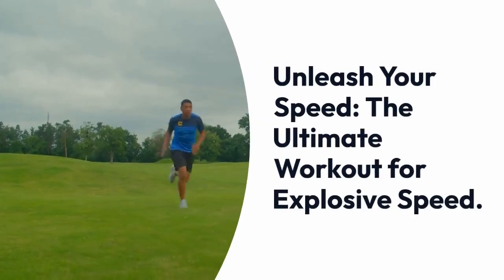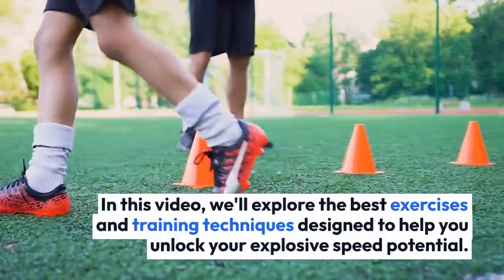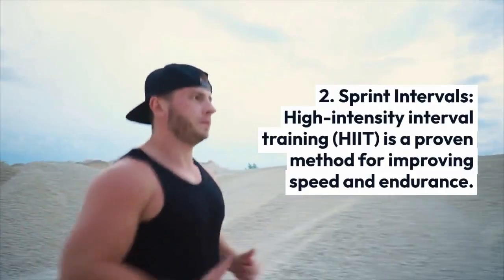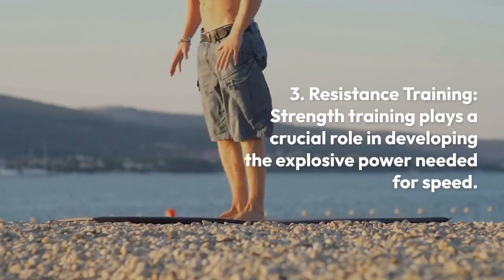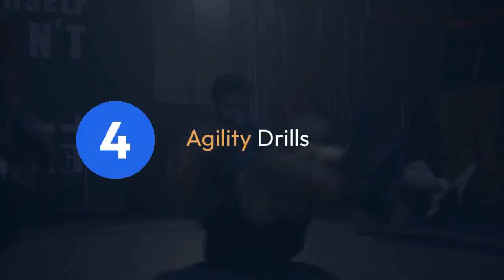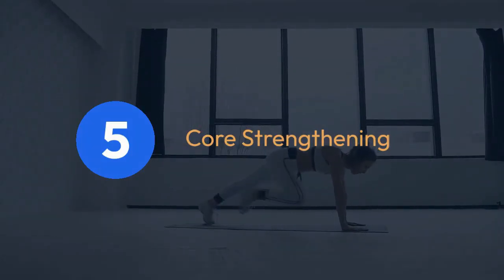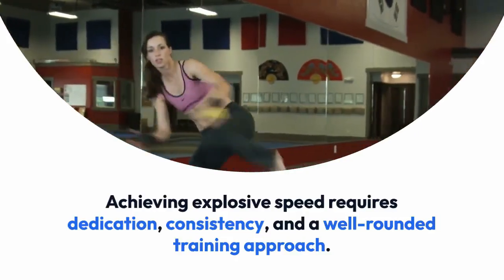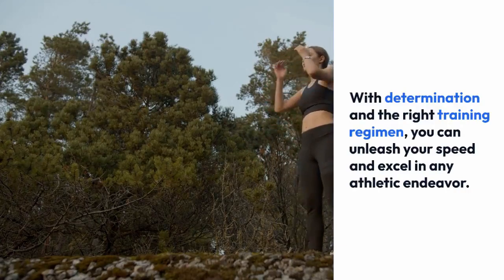5 Workouts for Explosive Speed!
Unleash Your Speed: The Ultimate Workout for Explosive Speed.

Speed is not just about genetics; it's a skill that can be trained and developed with the right workout regimen. Whether you're an athlete aiming to shave seconds off your sprint time or simply looking to enhance your agility and quickness, incorporating explosive speed workouts into your routine can take your performance to the next level.

In this video, we'll explore the best exercises and training techniques designed to help you unlock your explosive speed potential.

1. Plyometric Exercises:
Plyometric exercises are crucial for building explosive speed as they focus on rapid muscle contractions, improving the stretch-shortening cycle of your muscles. Incorporate plyometric exercises such as box jumps, squat jumps, and depth jumps into your routine to enhance your power and explosiveness.

2. Sprint Intervals:
High-intensity interval training (HIIT) is a proven method for improving speed and endurance. Sprint intervals involve alternating between short bursts of maximum effort sprints and periods of active recovery. Aim for sprint intervals ranging from 20 to 60 seconds, followed by a recovery period of equal or slightly longer duration. Repeat this cycle for several rounds to challenge your cardiovascular system and improve your sprinting speed.

3. Resistance Training:
Strength training plays a crucial role in developing the explosive power needed for speed. Focus on compound exercises like squats, deadlifts, and lunges to target multiple muscle groups simultaneously. Additionally, incorporate explosive movements such as kettlebell swings and medicine ball throws to enhance power output. Keep the intensity high and aim for lower repetitions with heavier weights to stimulate muscle growth and strength gains.

4. Agility Drills:
Agility is an essential component of speed, especially in sports that require rapid changes of direction. Incorporate agility drills such as ladder drills, shuttle runs, and cone drills into your workout routine to improve your footwork, coordination, and reaction time. These drills not only enhance your ability to accelerate and decelerate quickly but also improve your overall agility on the field or court.

5. Core Strengthening:
A strong core is essential for maintaining proper posture and stability during explosive movements. Incorporate core strengthening exercises such as planks, Russian twists, and hanging leg raises into your routine to develop a solid foundation for explosive speed. A strong core will also help transfer power efficiently from your lower body to your upper body, enhancing your overall speed and performance.

Achieving explosive speed requires dedication, consistency, and a well-rounded training approach. By incorporating plyometric exercises, sprint intervals, resistance training, agility drills, and core strengthening into your workout routine, you can unlock your full speed potential and take your performance to new heights. Remember to listen to your body, stay hydrated, and fuel yourself with the proper nutrition to support your training efforts. With determination and the right training regimen, you can unleash your speed and excel in any athletic endeavor.